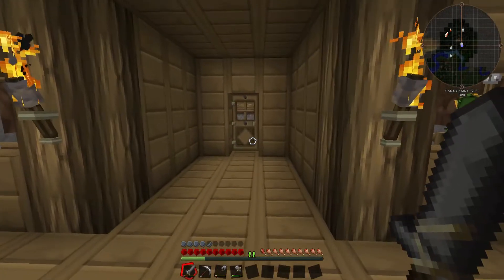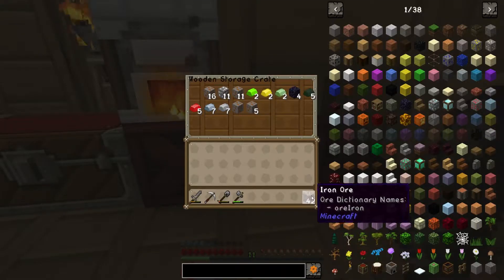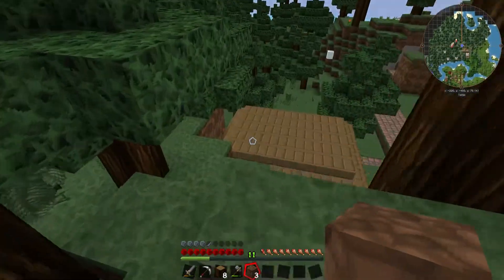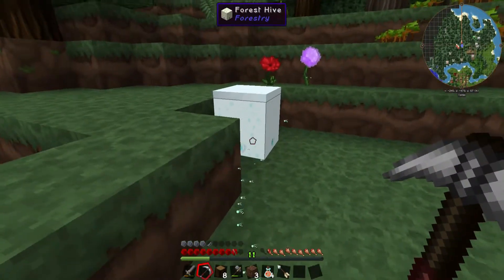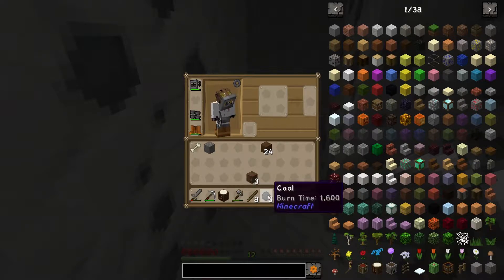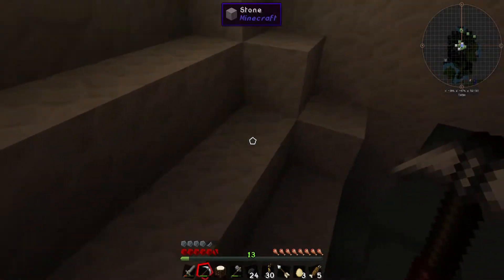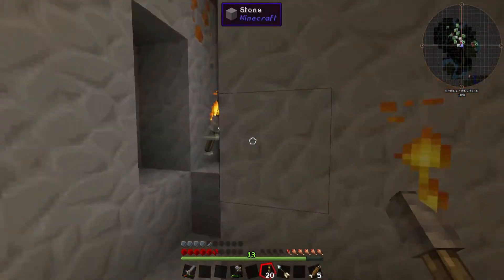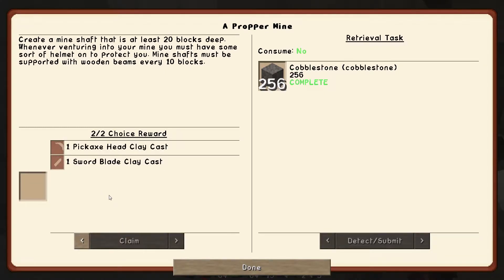Minecraft The City Construction Challenge #3 - Mineshaft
☑ Viewed
☑ Liked